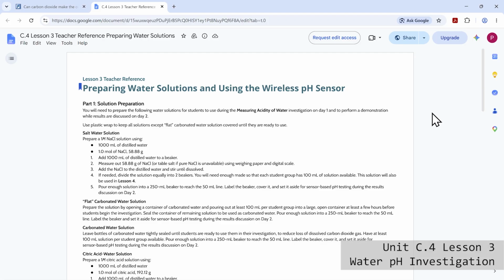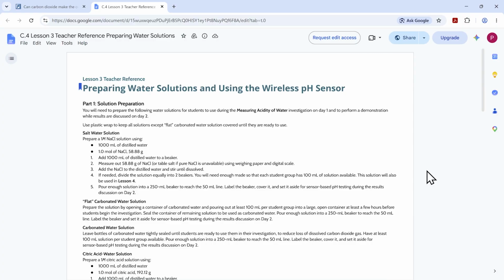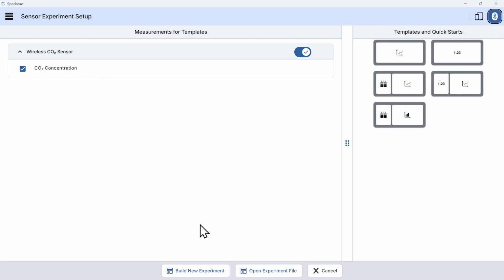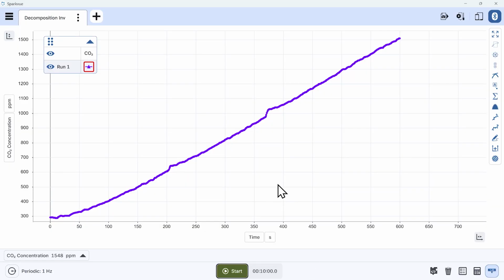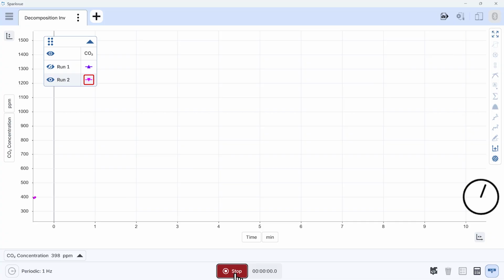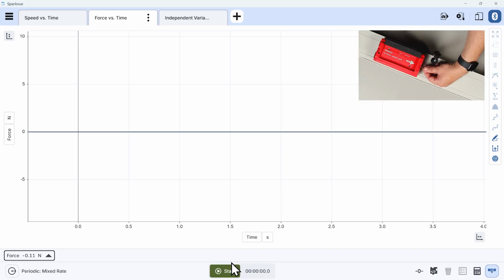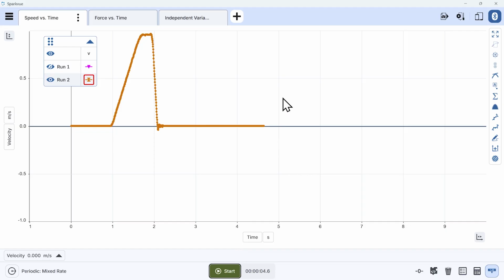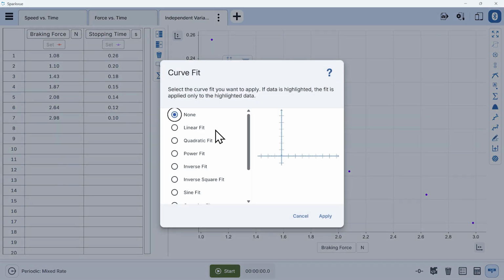Using Sparkvue 5 with the PASCO Version of OpenSciEd High School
Discover the key features of Sparkvue version 5 software that you'll use to collect and analyze data from Wireless Sensors in PASCO's Certified Version of OpenSciEd High School curriculum.